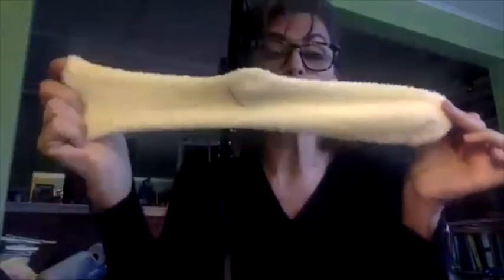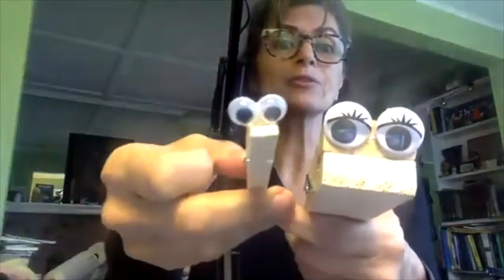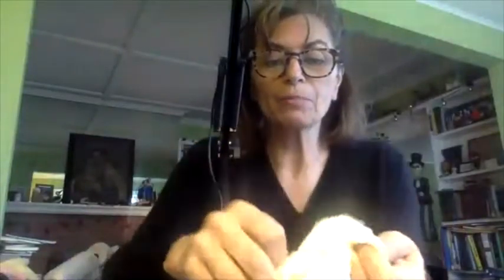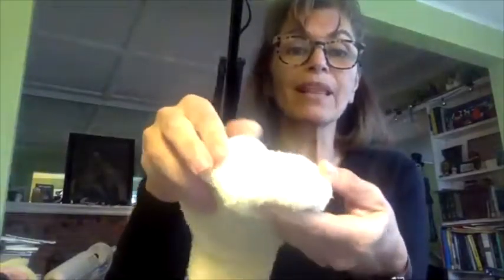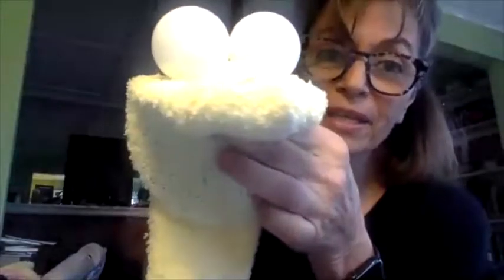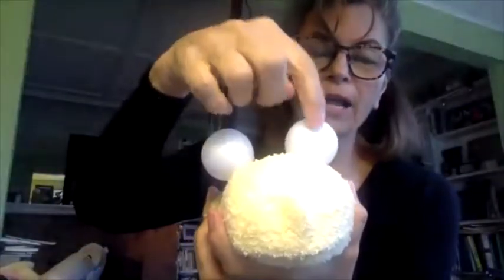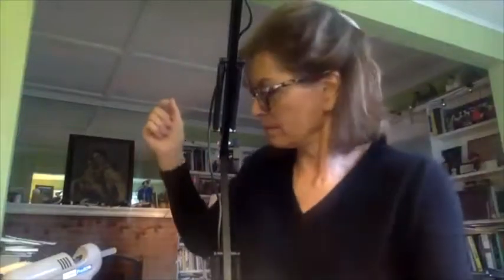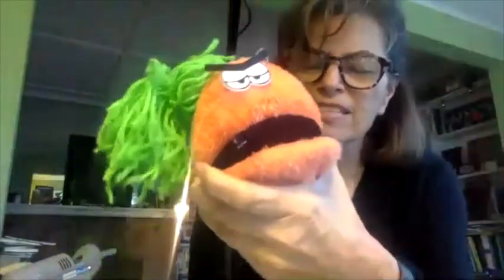Remote teaching puppet workshop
sock puppet workshop for 4th graders